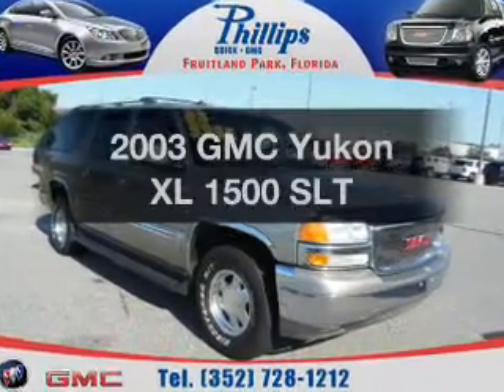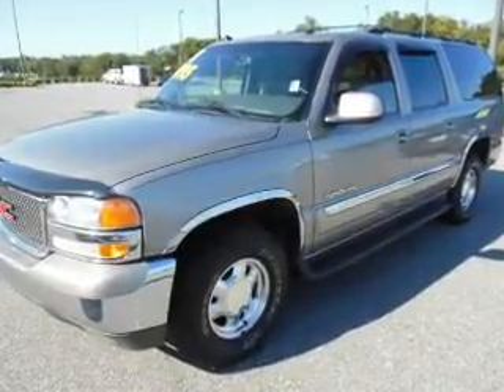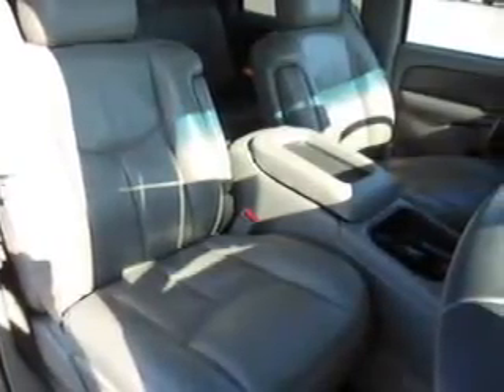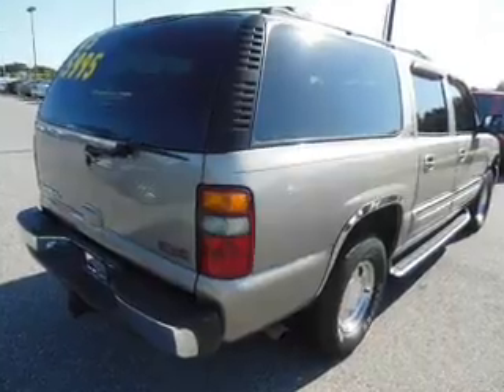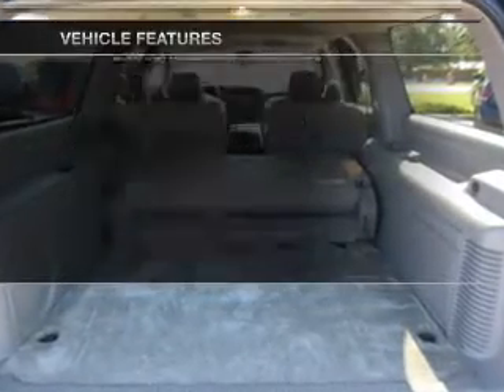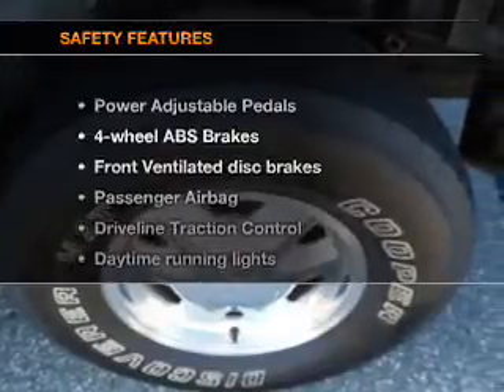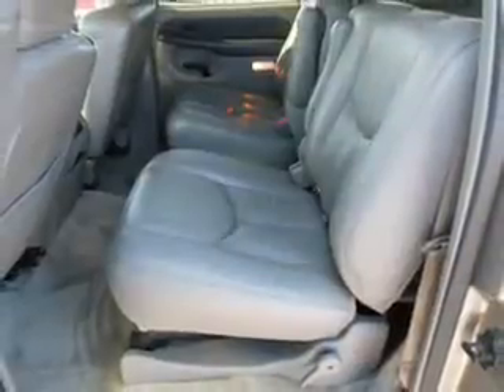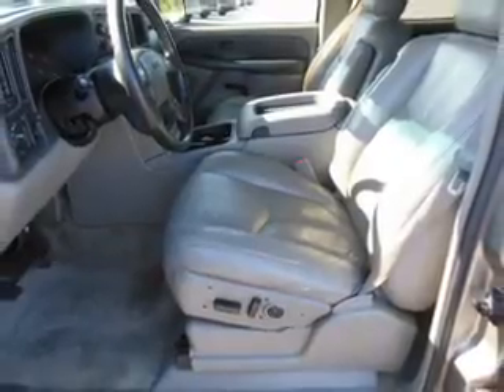2003 GMC Yukon XL - Fruitland Park FL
Year: 2003
Make: GMC
Model: Yukon XL
Trim: 1500 SLT
Engine: 5.3 liter 8 cylinder 16 valve
Transmission: 4-Speed Automatic
Color: Pewter
Mileage: 208310
Address:
2160 US Highway 441